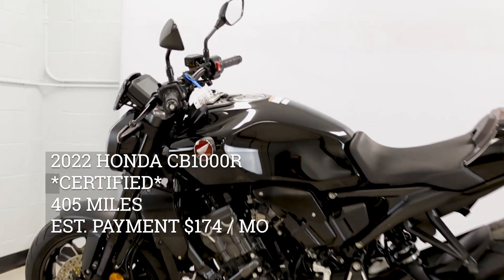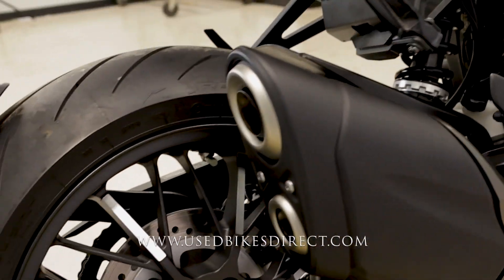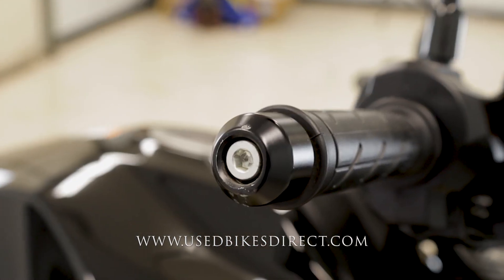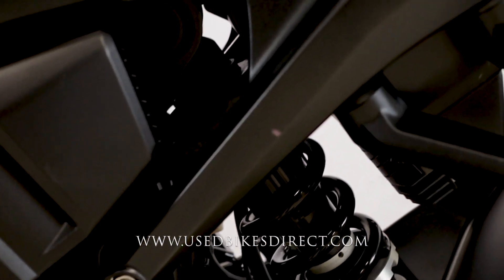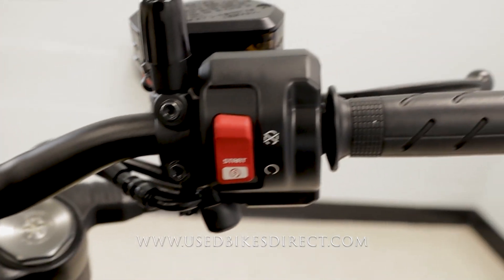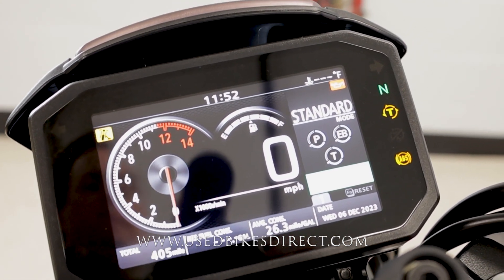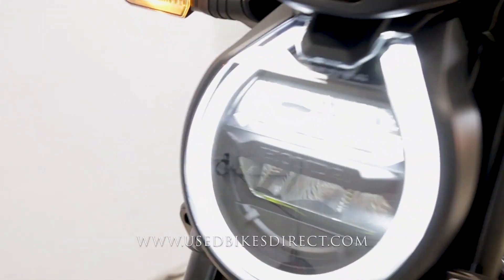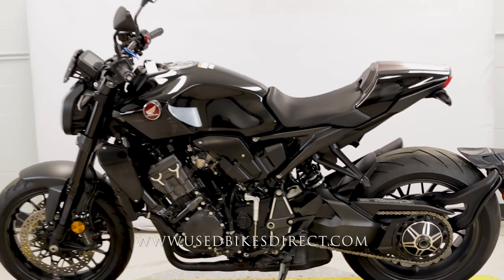2022 HONDA CB1000R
2022 HONDA CB1000R.  Stock # 400144
CERTIFIED
405 Miles

Social:  @usedbikesdirect